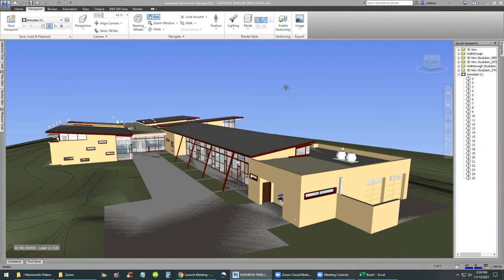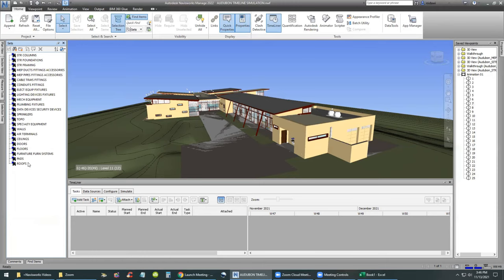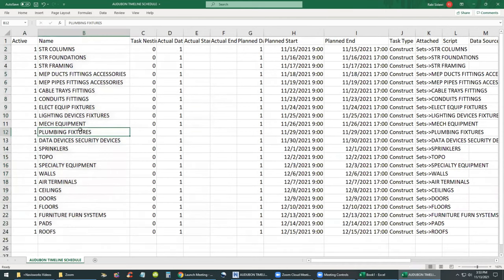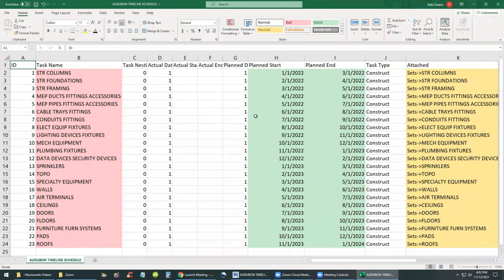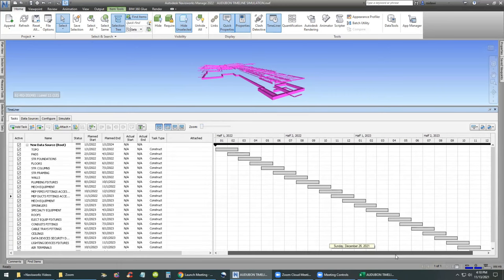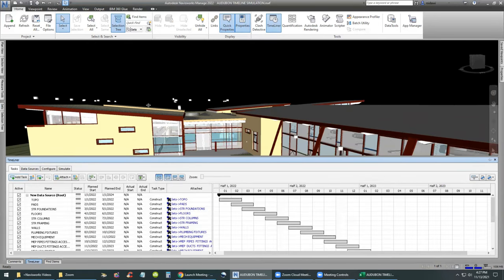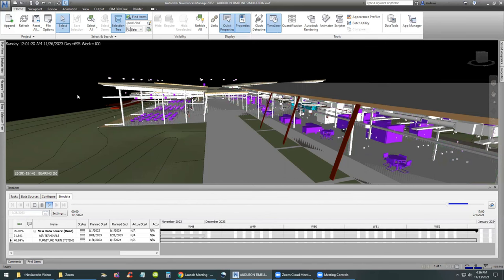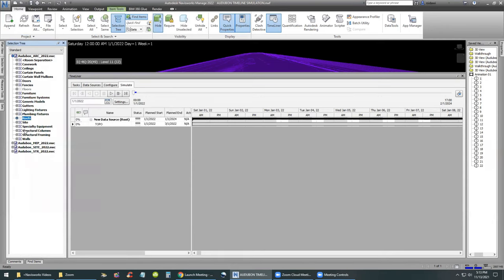Navisworks 2022 Advanced Timeline Simulation 4K